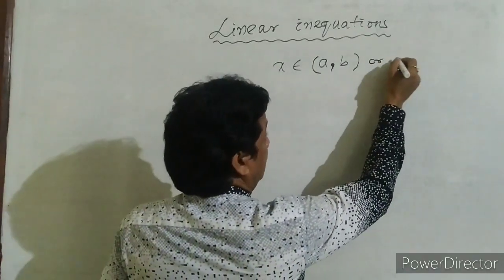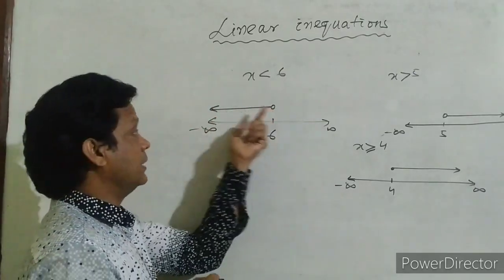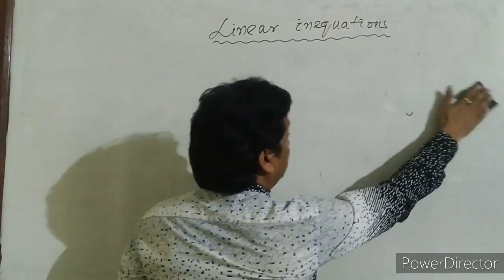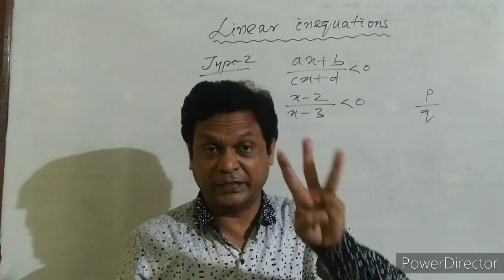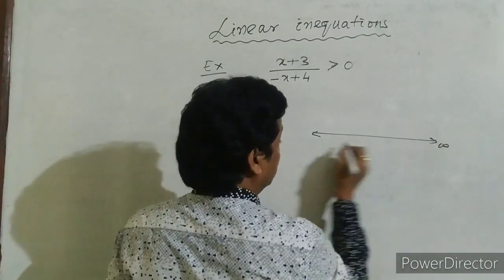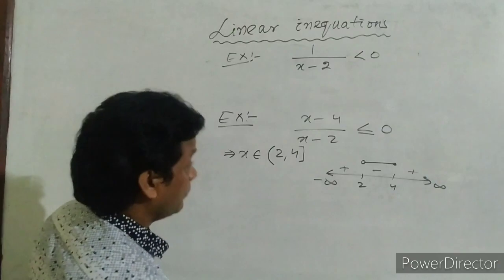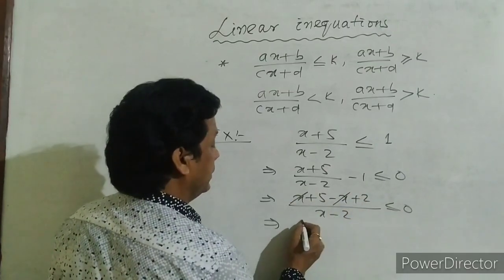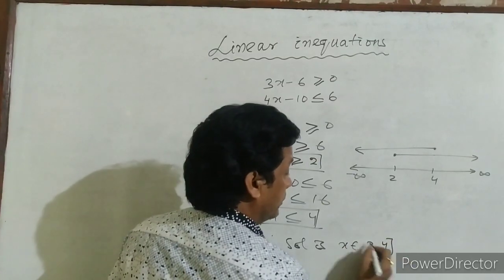Linear Inequations tricks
I have given very simple tricks read it carefully and practice it